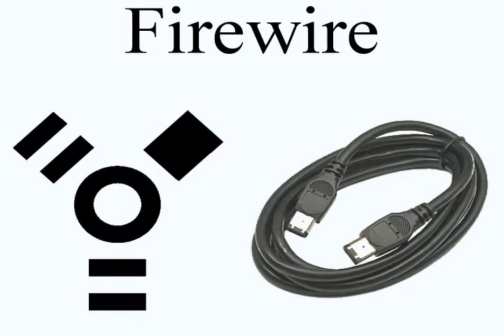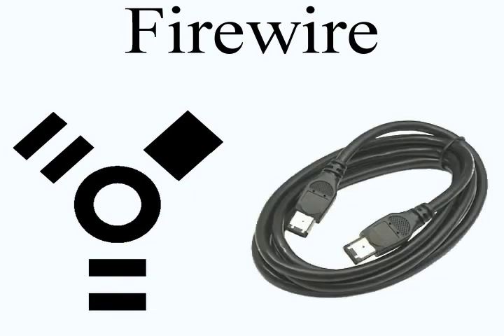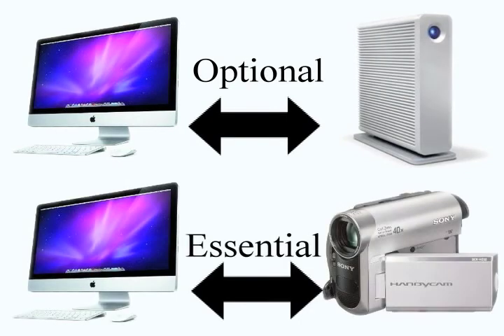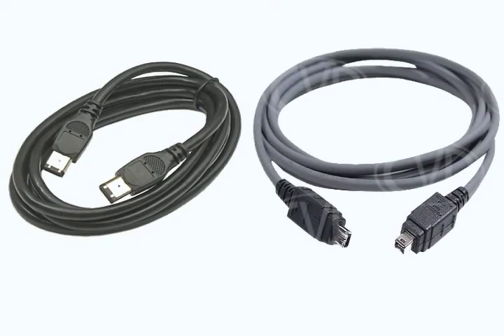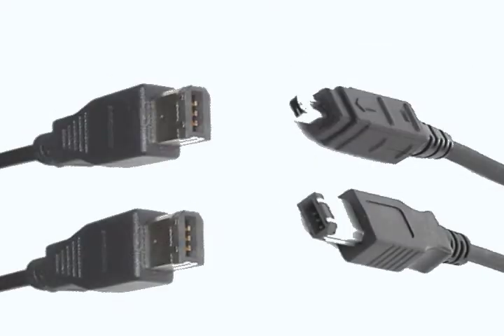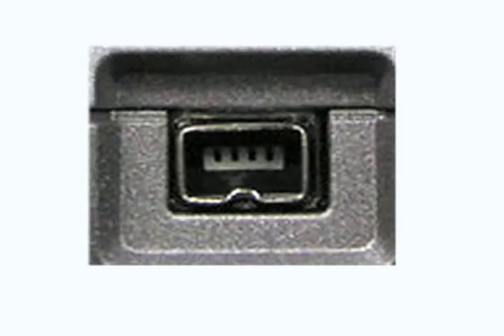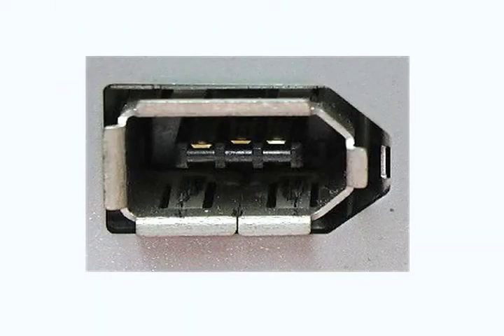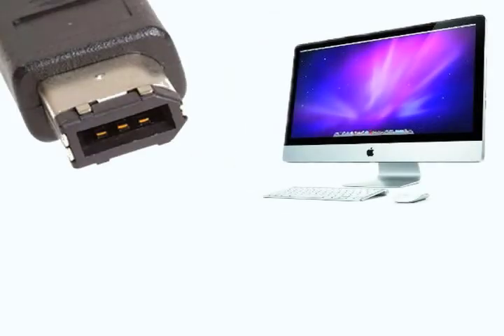Firewire Tutorial.mov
This is a tutorial on Firewire, part of a larger program on the basics of importing footage, editing, and exporting a finished sequence, using Final Cut.